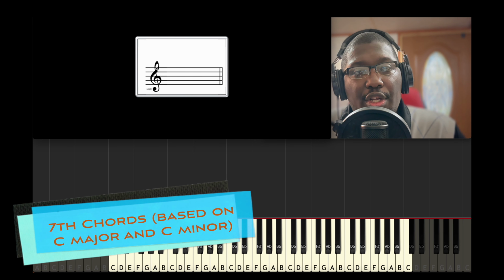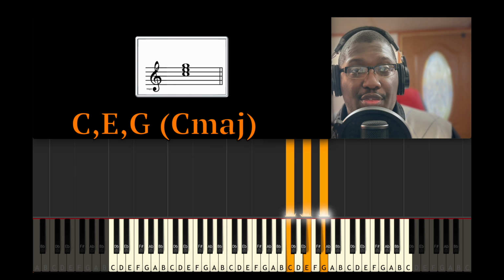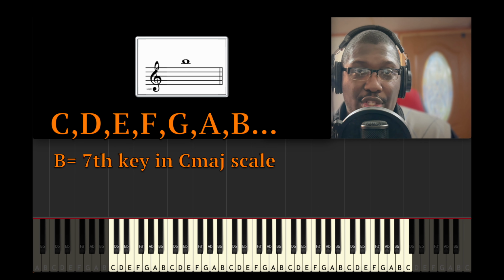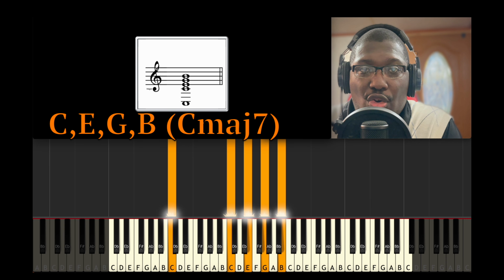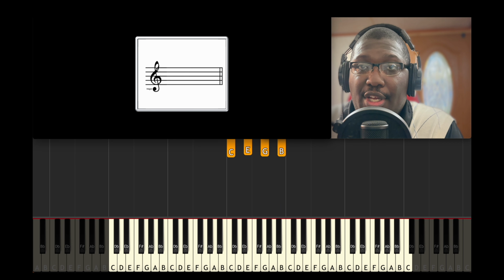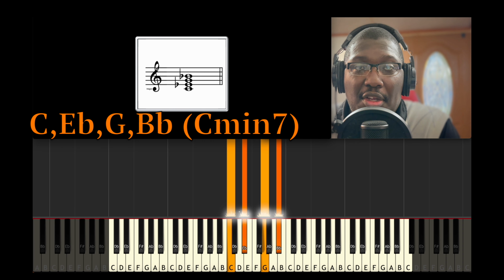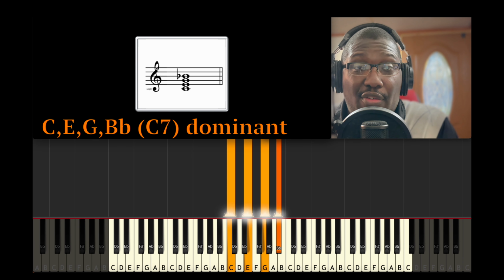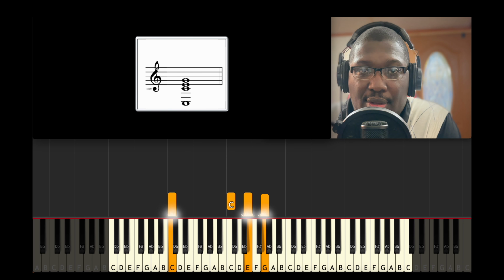TeqTorial: Seventh Chords (in the Key of C)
A brief discussion on 7th chords in the key of C.

NOTE: This is not ALL of the types of 7th Chords in the key of C. This is only 3.

Terrill Morgan, Sr.
Teqknowledge Productionz, LLC.
to sign up for lessons!